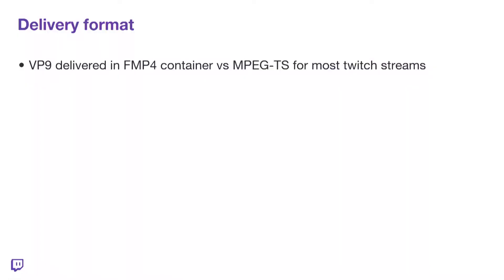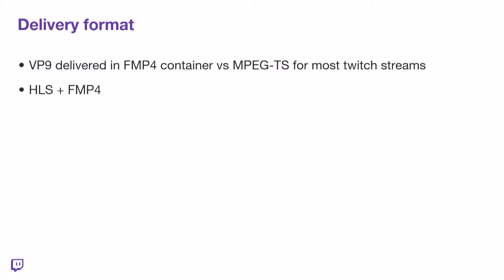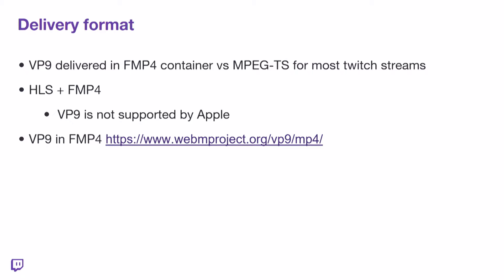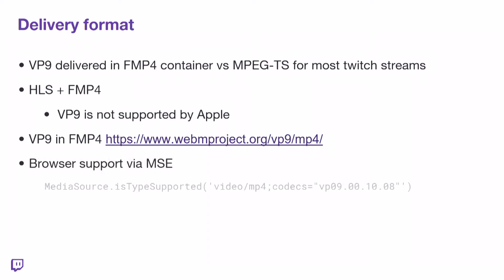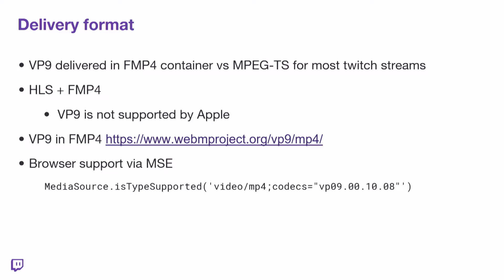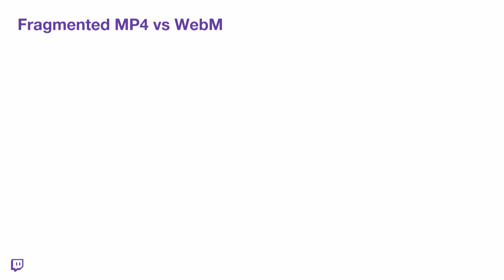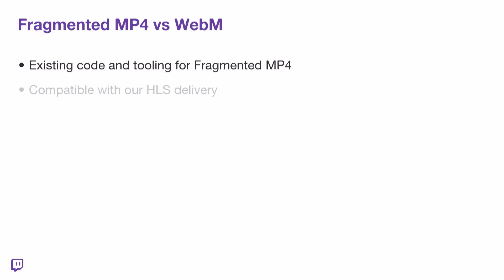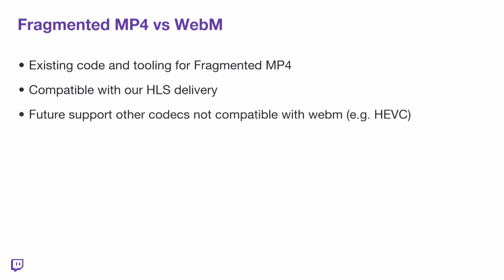How Twitch Delivers and Packages VP9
Twitch Senior Video Software Engineer Nikhil Purushe explains how Twitch has approached packaging and delivery following their migration to VP9 in this clip from his Video Engineering Summit presentation at Streaming Media East 2019.